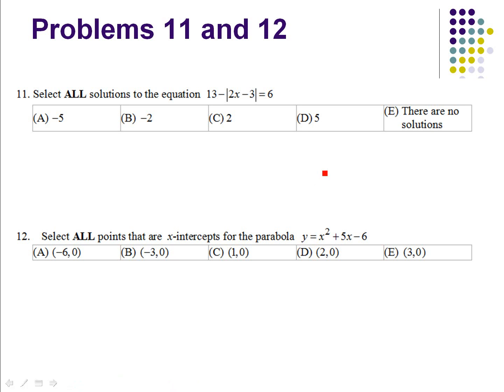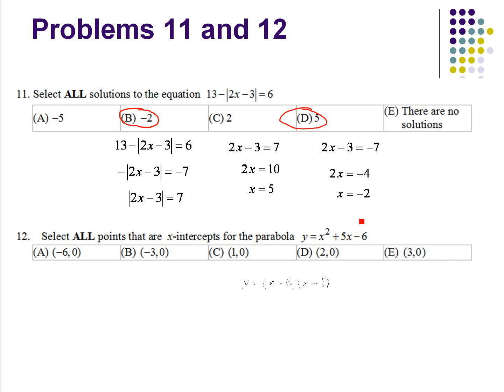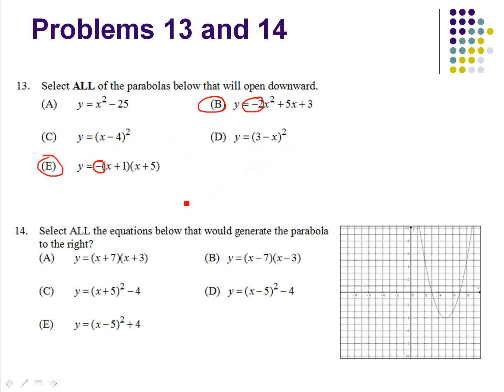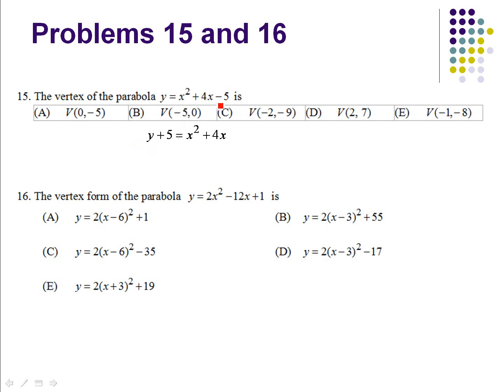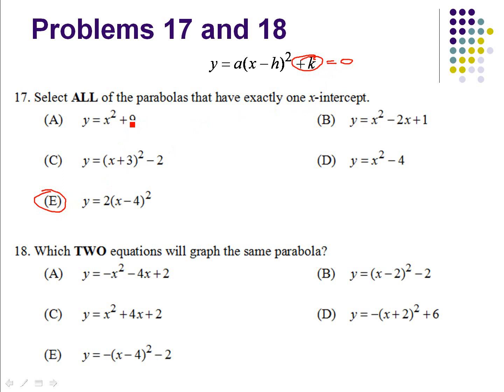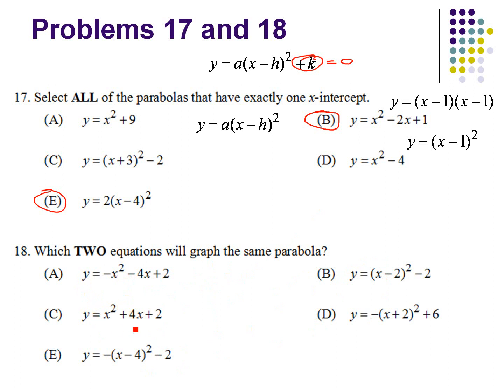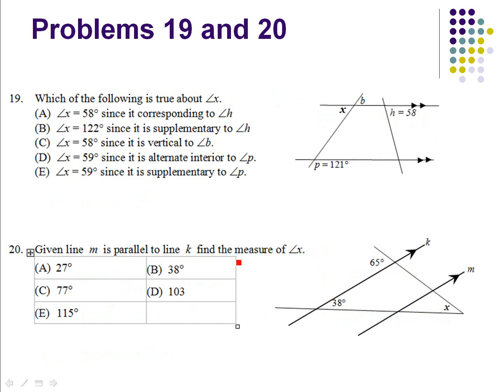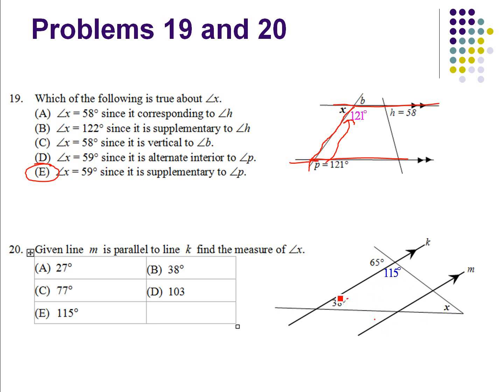MC 11 20